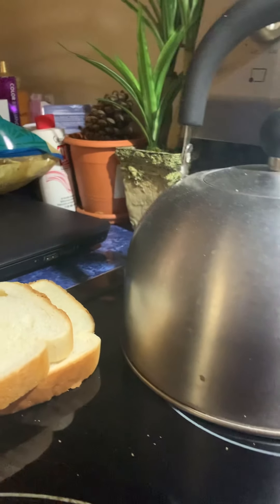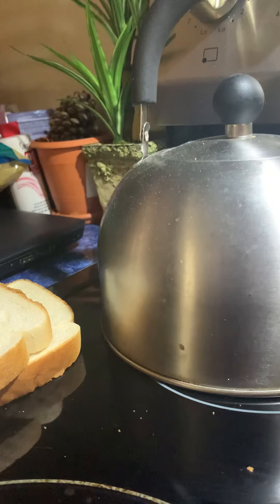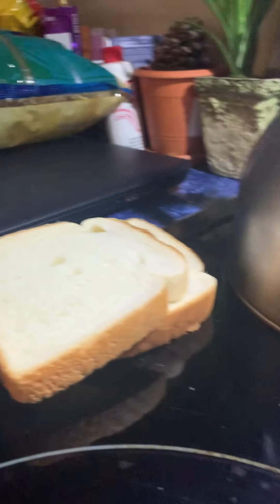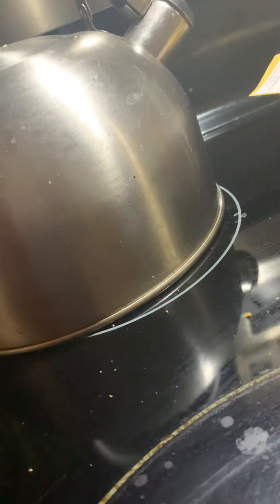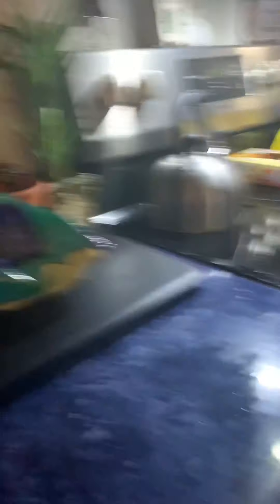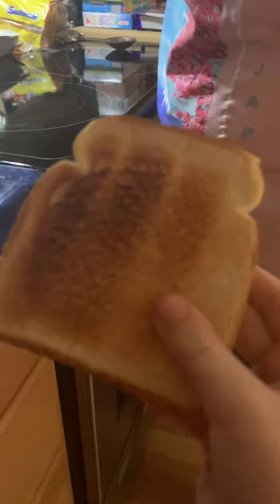How to make grilled cheese fast